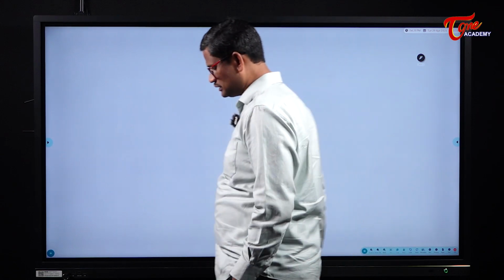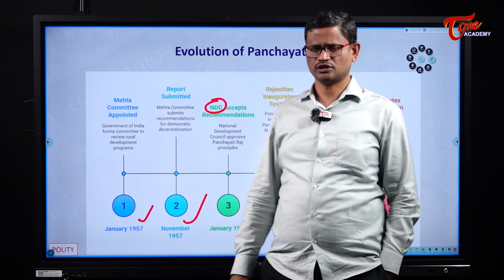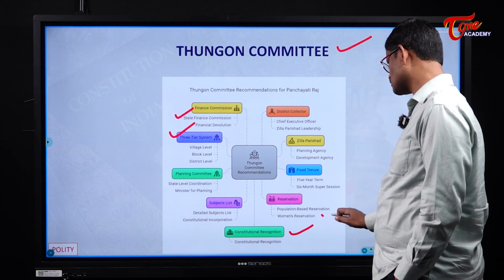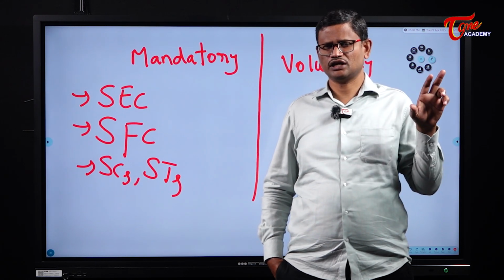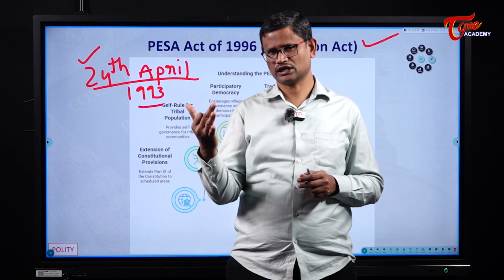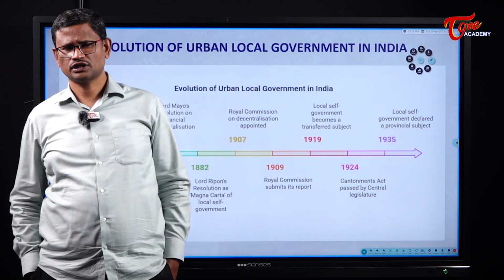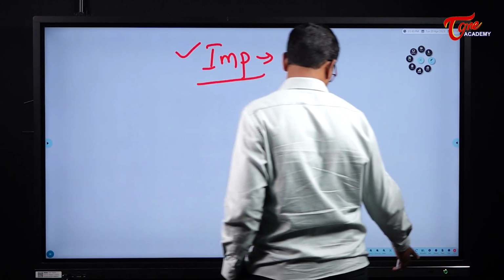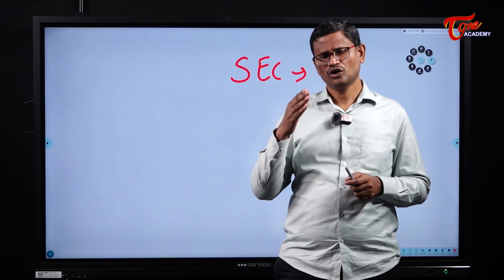UPSC Prelims 2025 Rapid Revision | Polity Part-6: Local Governance Simplified | Tone Academy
📚 Polity Made Easy – Part 6: Local Governance (Advanced Concepts)
In this advanced session of UPSC Prelims 2025 Polity Revision, Tone Academy takes you deeper into the Local Governance system with detailed analysis, key constitutional provisions, and updated exam-oriented content.

📌 Topics Covered:

Role of State Election Commission

Devolution of powers and finances

11th & 12th Schedules

Recent developments & model questions

Local governance reforms

🔍 Best suited for:
UPSC Prelims 2025 | State PSCs (APPSC, TGPSC) | Group 1 & 2 | Competitive Exams

⚡ Quick Revision | Concept Clarity | MCQ Practice